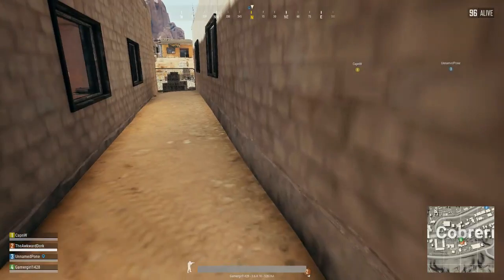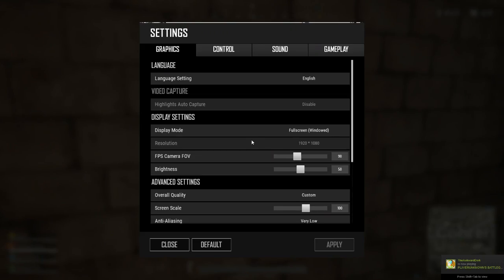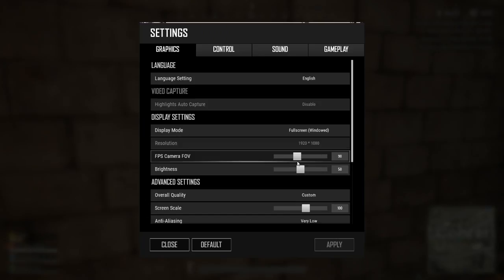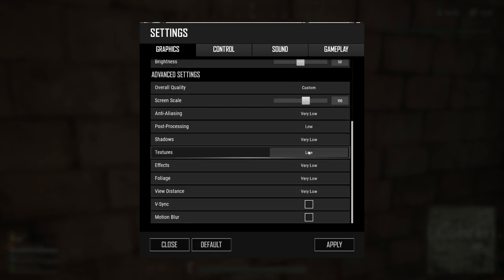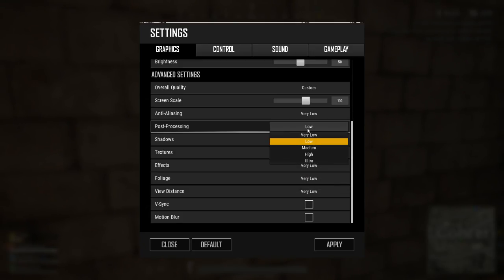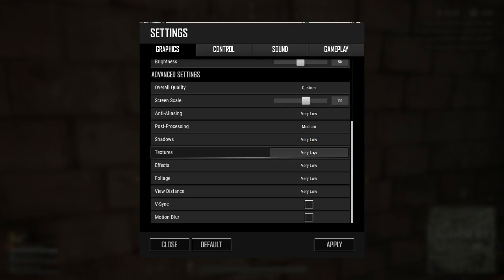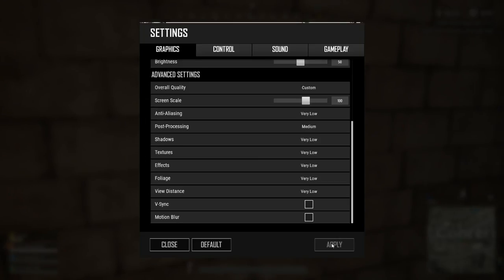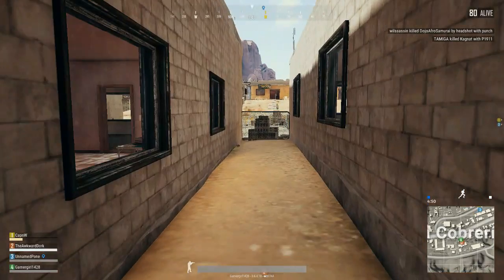Let's Play: PUBG || w/ The AwkwardDork & friends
When your textures are wonky because your video input is in the wrong hdmi port :/